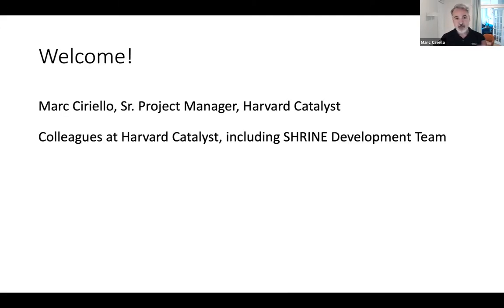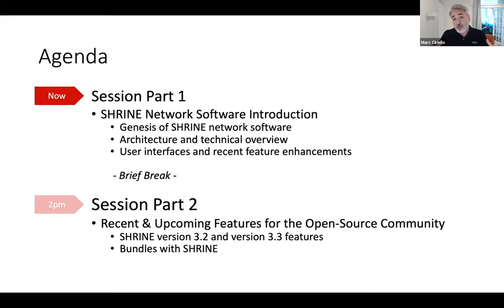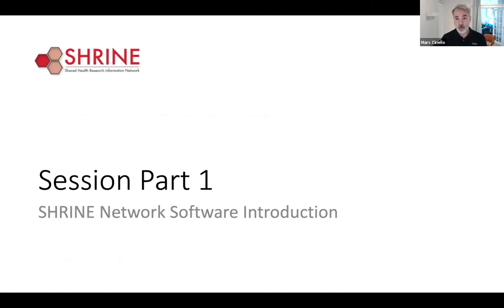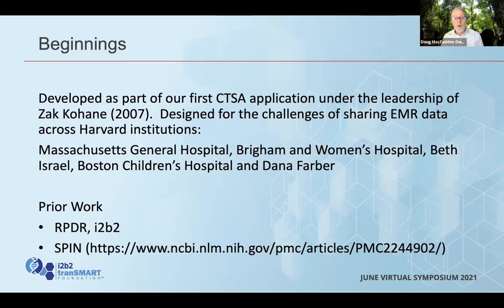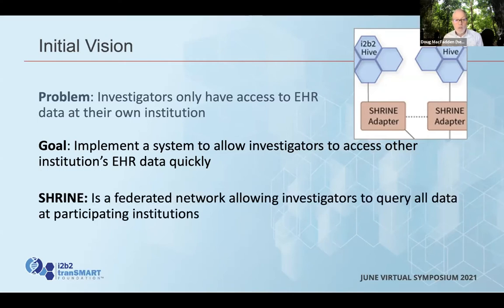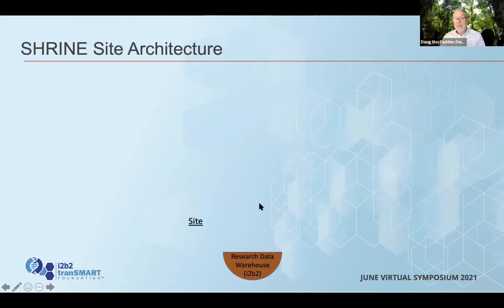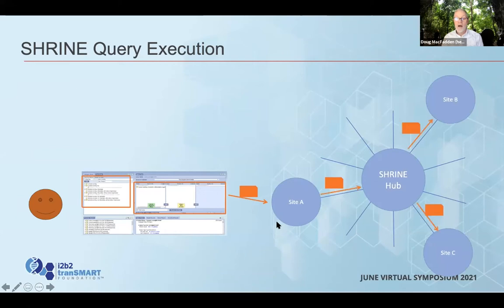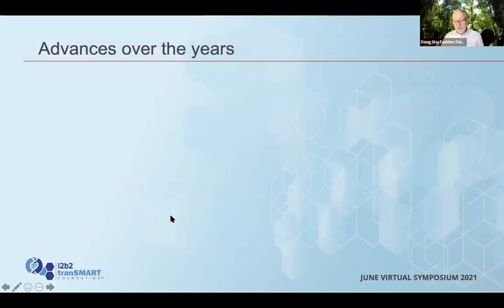SHRINE Part 1 Marc Ciriello and Doug MacFadden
Marc Ciriello gives an overview of the SHRINE agenda and Doug MacFadden gives an overview of the history of SHRINE.